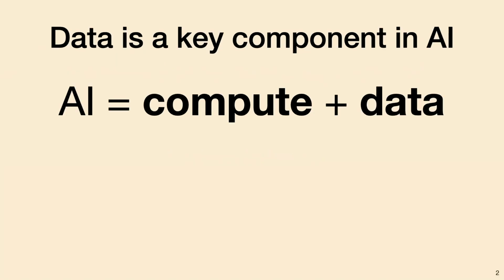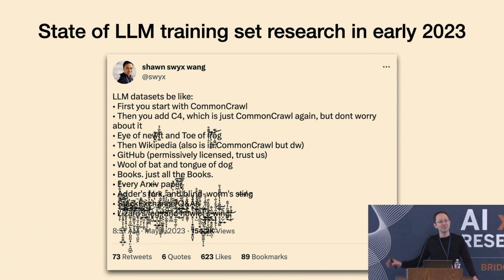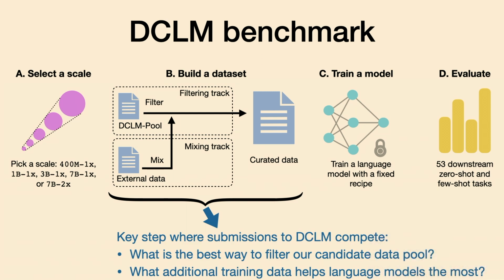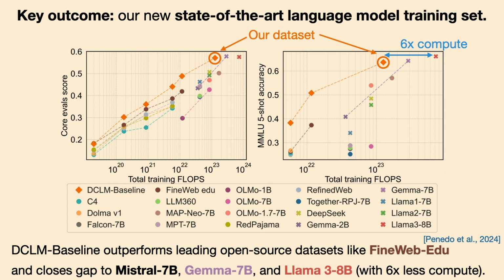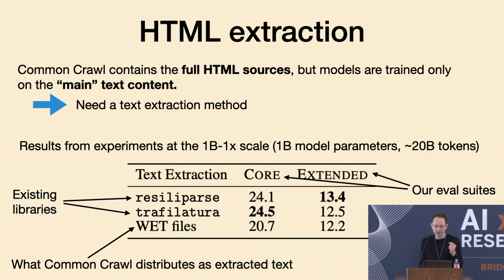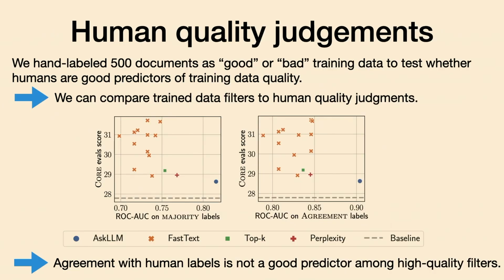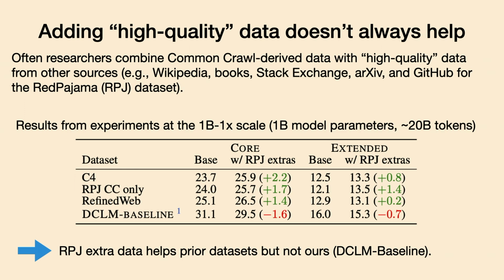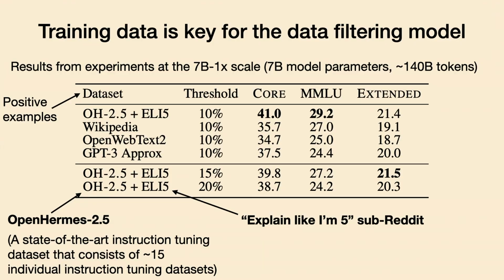Ludwig Schmidt: DataComp-LM: In Search of the Next Generation of Language Model Training Sets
Speaker: Ludwig Schmidt, Assistant Professor, Stanford University

Abstract: Curating high-quality data is key for training language models. In this talk, I will present DataComp-LM (DCLM), our large collaboration to build a fully open state-of-the-art pre-training dataset for language models. We will go over each step in the data curation pipeline and highlight the most important parts. For training 7B parameter language models, our DCLM-Baseline training set performs similar to Llama 3 8B on an average of 53 natural language understanding tasks while being trained with 6.6x less compute. After DCLM, we will also briefly go over a similar effort for curating multimodal (image-text) training sets.